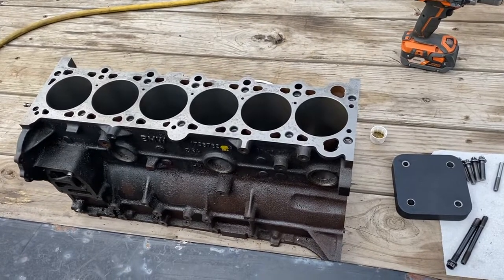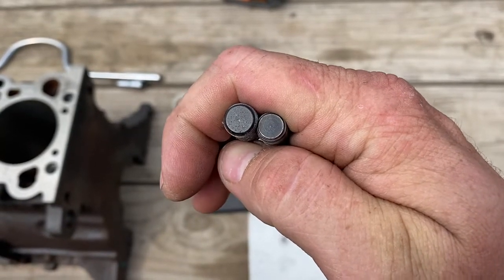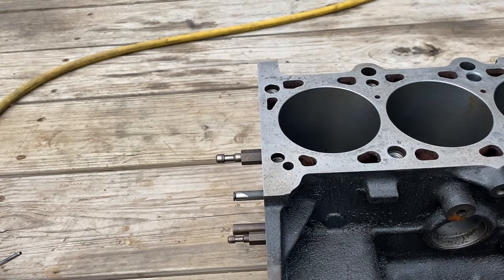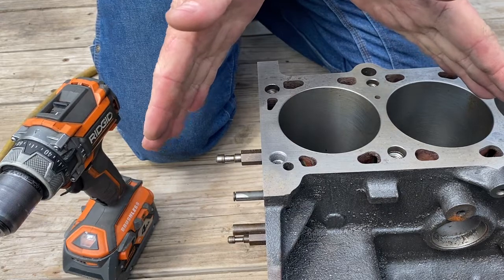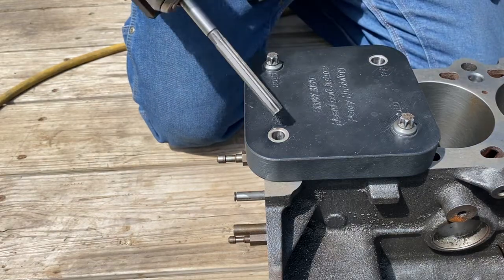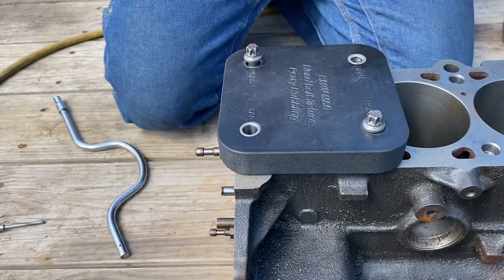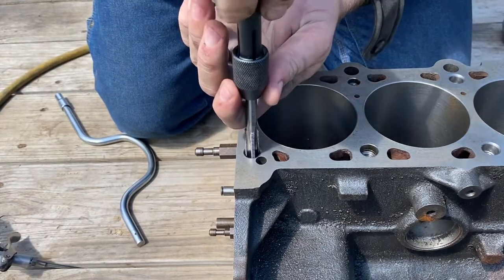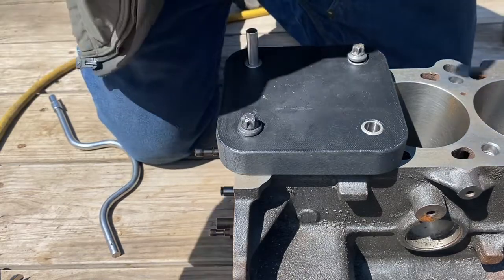Bigger head studs for your BMW M50 part Duex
Demonstrating enlarging the head bolt holes on an M50 from M10x1.5 to M11x1.5 to use S54 ARP head studs.  The tapping fixture kit is available for sale or for rental from Alien Engineering.

PS: the larger reamer is 15/32nds not 11/32nds.